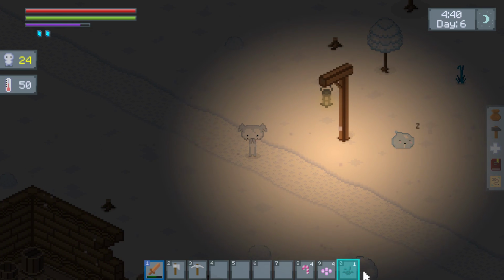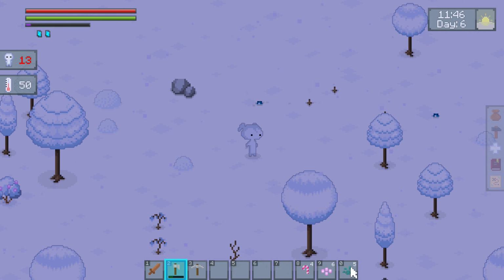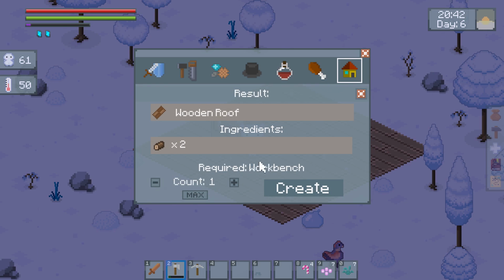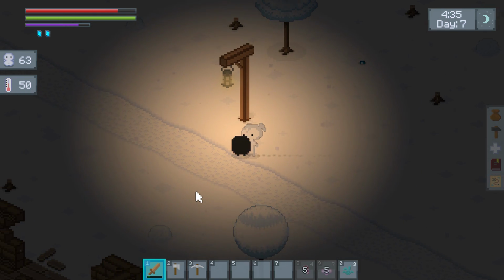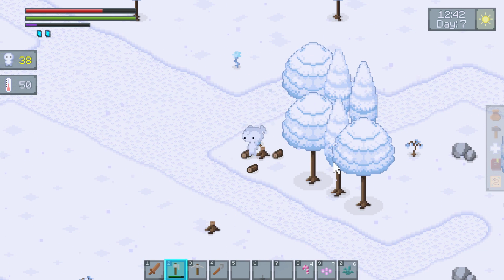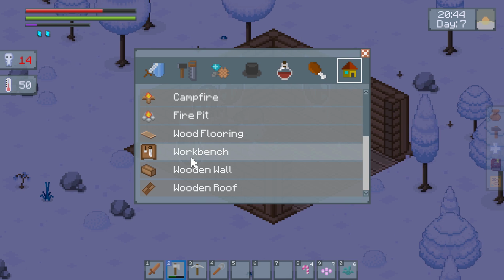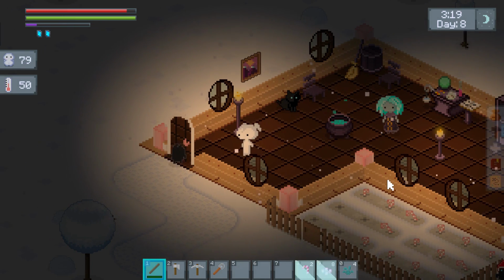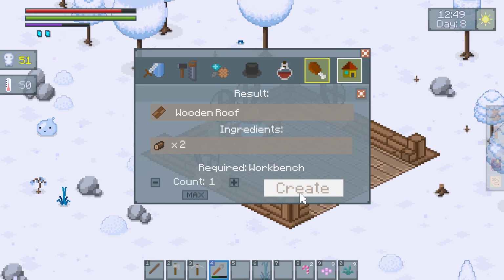Home Sweet Home! | Feel the Snow Let's Play - Episode 3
Welcome to Feel The Snow! In order to prepare for our trip to find the witch's ancient scroll, our snowlady builds her very first house! She also sneaks a baked ham out of her cauldron, and we fill our crafting menu with a bundle of new recipes!

Feel the snow is a sandbox action-adventure game with an exciting storyline, dynamic combat system, RPG and survival components. Choose one of the characters and start your journey. The game has many interesting things in store: building, crafting, puzzles, bosses, mystery, laughs, quests etc.